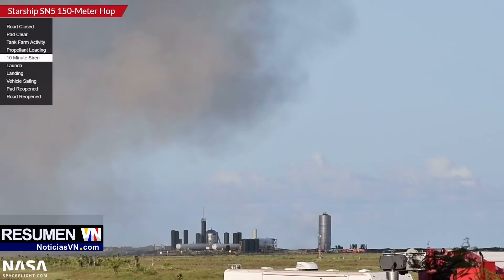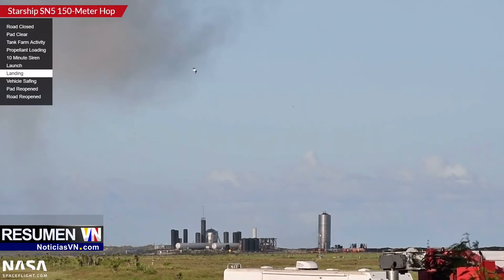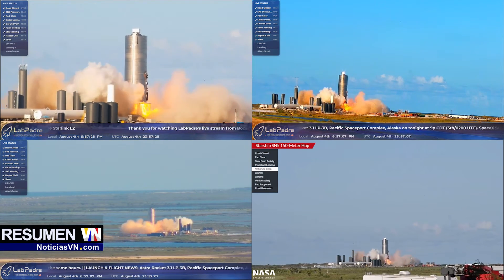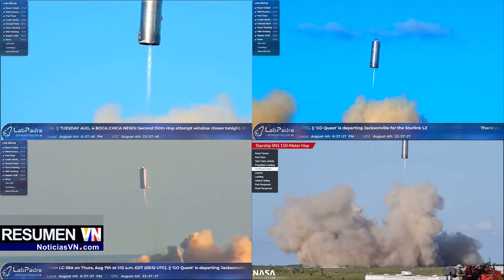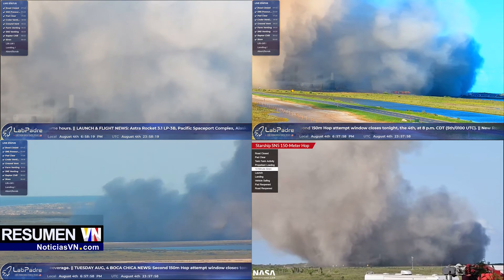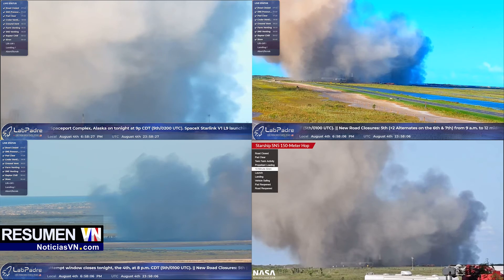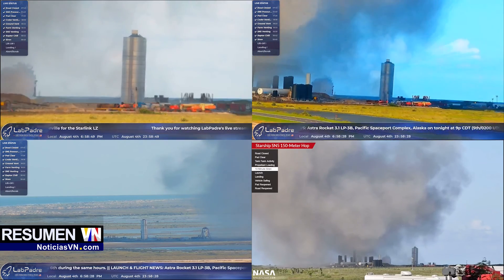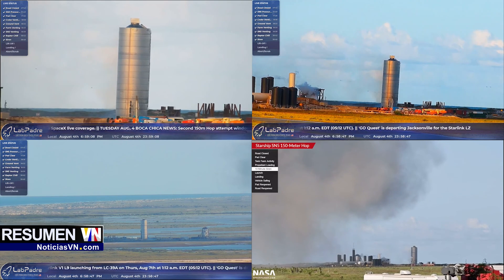Así fue el salto de 150 metros del SN5 Starship de SpaceX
First Starship SN5 150m hop test flight and landing of SpaceX